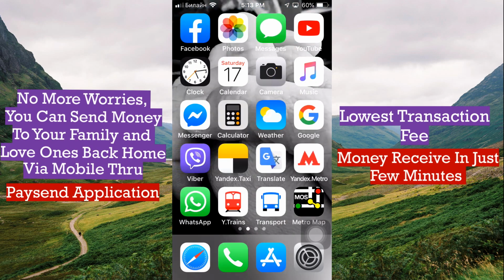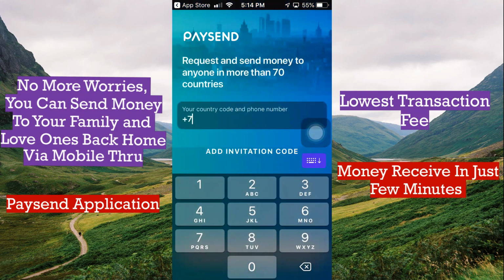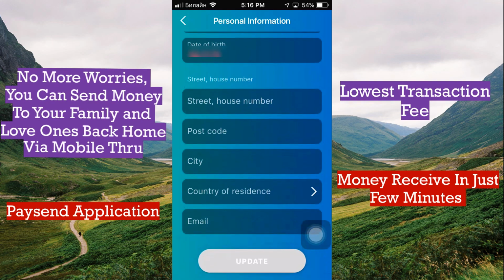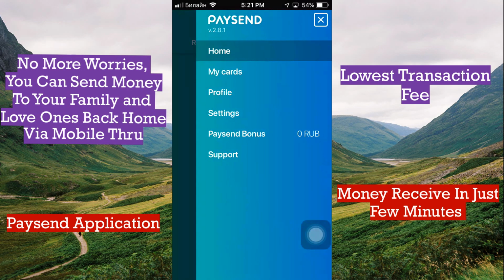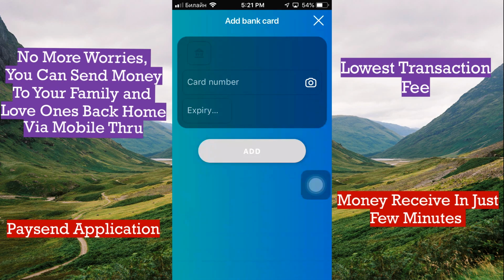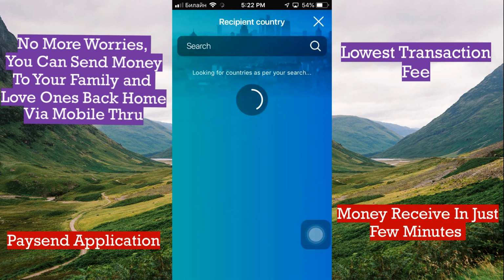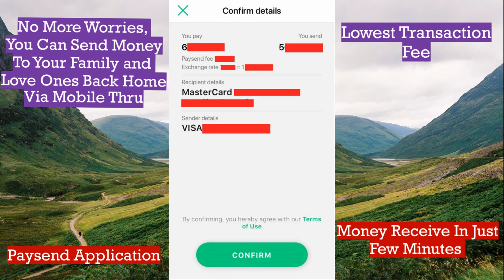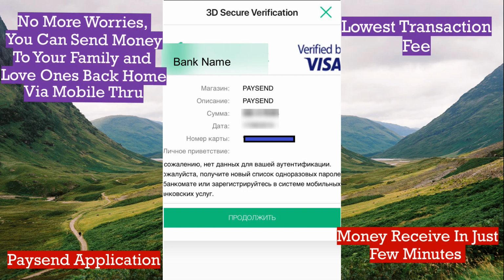How To Send Money To Foreign Countries With Cheapest Service Charge| Online Money Transfer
This is a tutorial on how to send money in other country with lowest service charge by using paysend application. You can send and receive the money in few minutes only. This paysend application will work only if both sender and recipient should have a Bank Account with a logo of Visa or a Mastercard. Local transaction is not working in this paysend application. This is use only for Overseas transaction.

Note: First money transfer fee 100% refunded if you use my invitation code 0ffc92